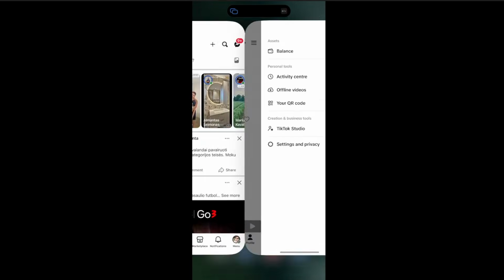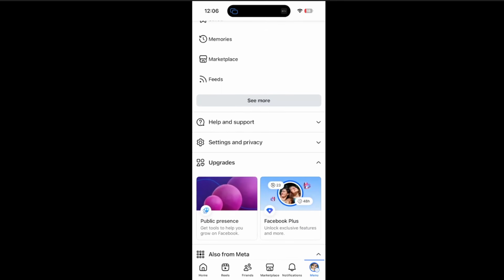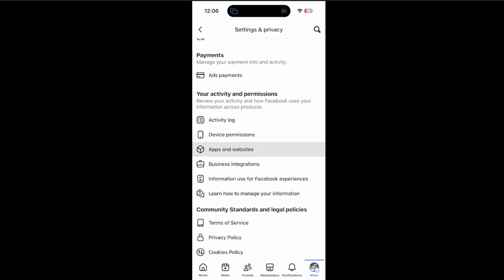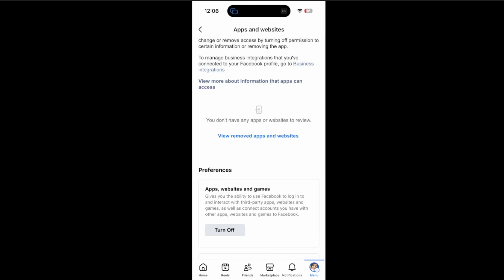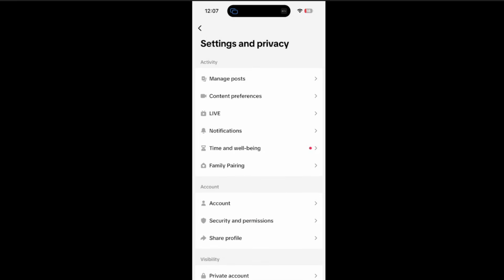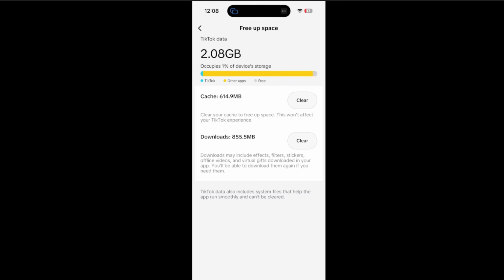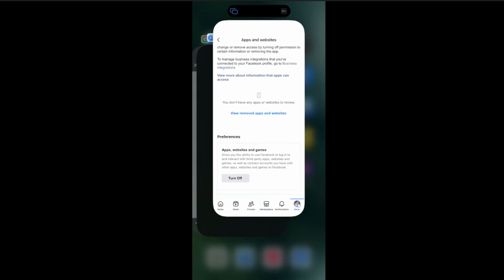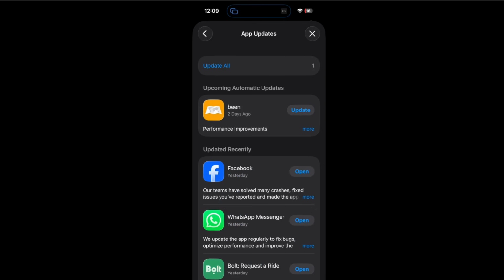How To Fix TikTok Facebook Login Problem On iPhone | Full Guide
In this video I will show you How To Fix TikTok Facebook Login Problem On iPhone. It's really easy and it will take you less than a minute to do it!